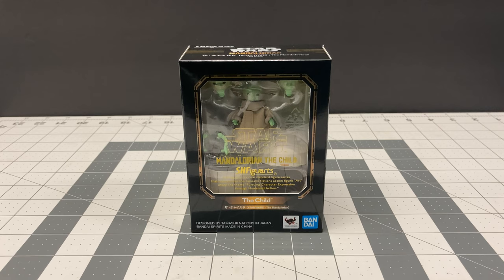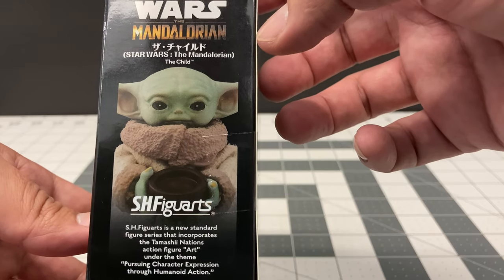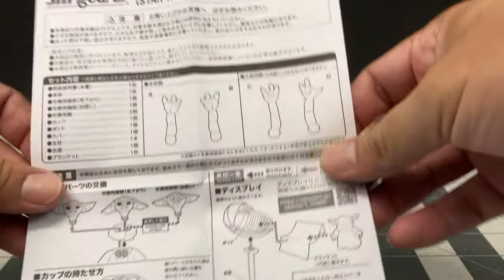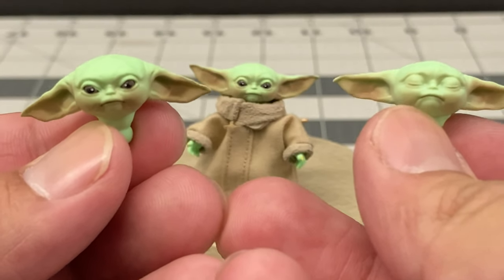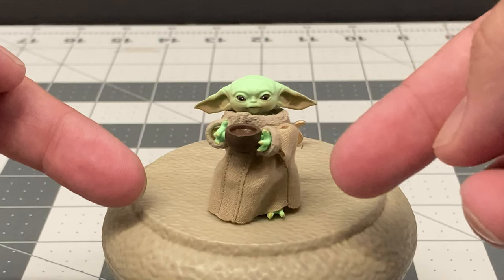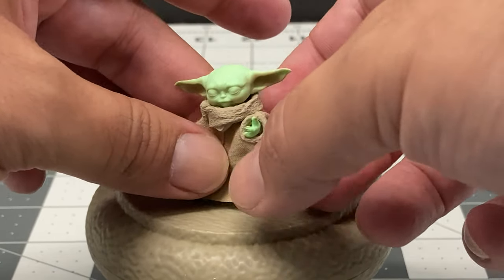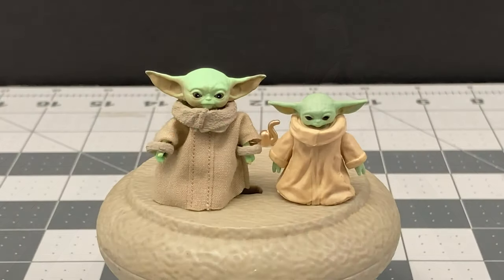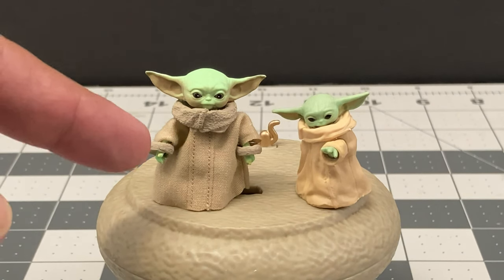S.H. Figuarts Review: The Child (Mandalorian)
Review of the Bandai S.H. Figuarts The Child from the show THE MANDALORIAN.